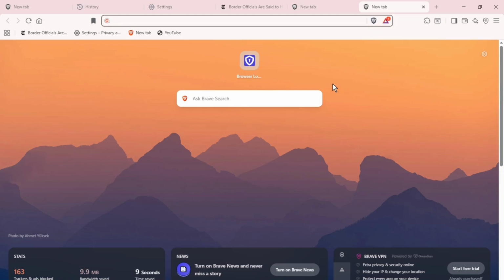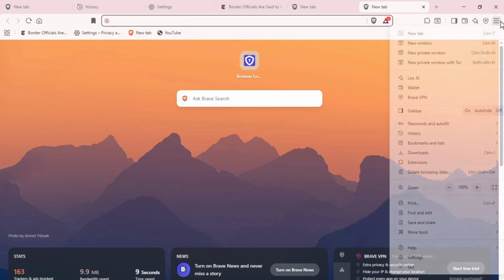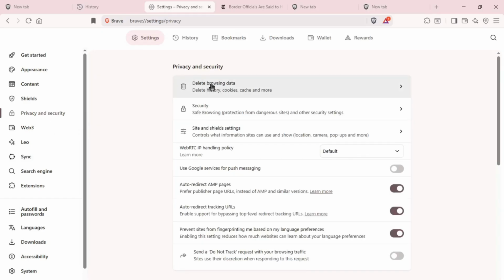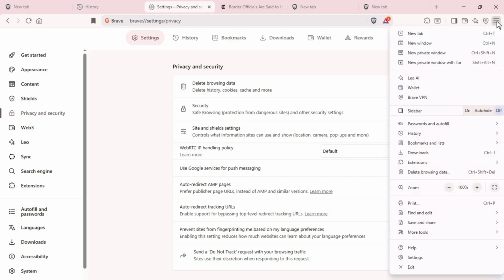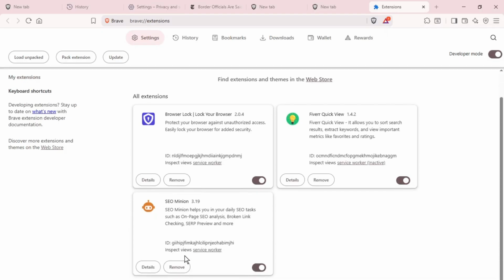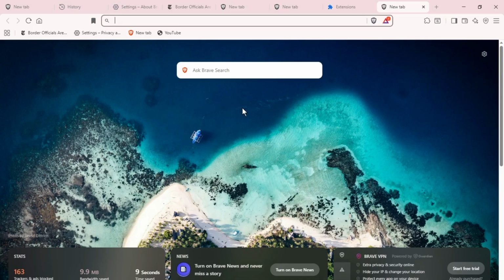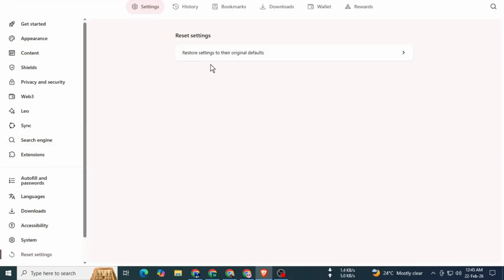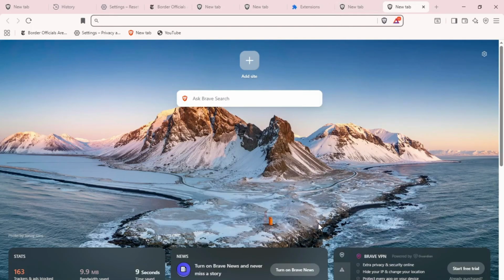How to Fix Brave Browser Lag (Easy Method)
Hello, Is your Brave Browser running slow or freezing? In this video, I’ll show you How To Fix Brave Browser Lag step by step in a simple and easy way. If pages are loading slowly or the browser feels unresponsive, this guide explains How To Fix Brave Browser Lag using practical performance settings and basic troubleshooting methods that anyone can follow.

You will learn how to clear cache and browsing data to remove unnecessary files, how to disable unwanted extensions that may be slowing down your browser, how to turn off hardware acceleration if it is causing performance issues, how to update Brave Browser to the latest version for better stability, and how to check your system resource usage to identify what is consuming memory or CPU in the background.

This How To Fix Brave Browser Lag tutorial works on both Windows and Mac with the latest Brave version. Watch till the end to complete How To Fix Brave Browser Lag the correct way and improve your overall browsing speed and performance.